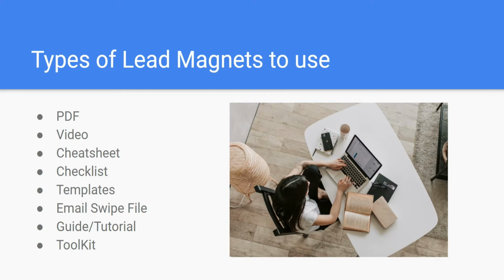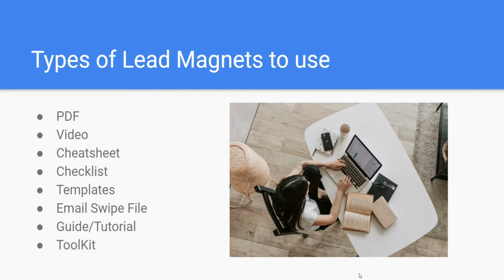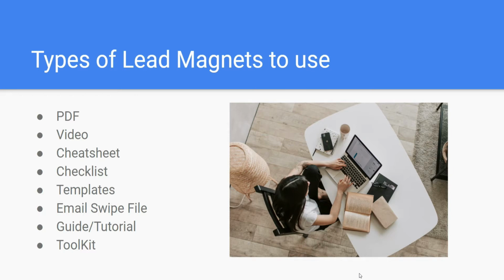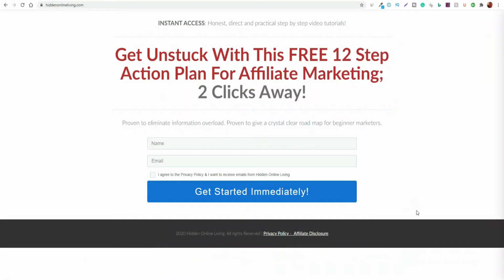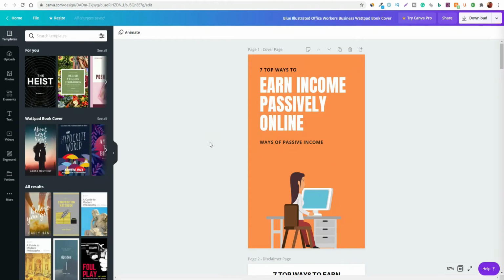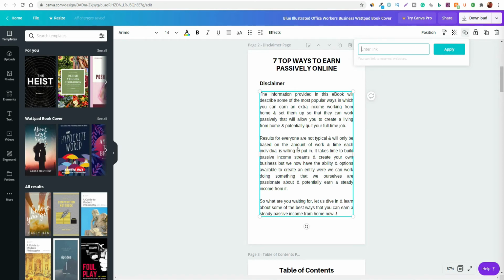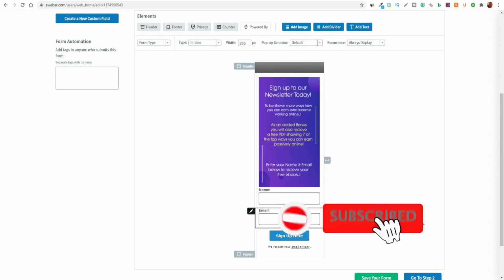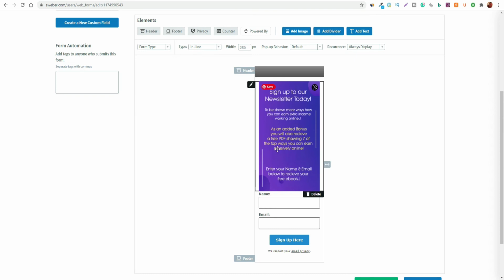How to create a lead magnet that converts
How to create a lead magnet that converts // Full Guide & Walkthrough.

For beginners to get up & running with creating their first online business quickly.

Timestamp Sections

01:20 Getting Started
07:50 Ways to create a lead magnet
10:25 Create a pdf document using canva
13:39 Blog Sidebar Widget
16:30 End Section